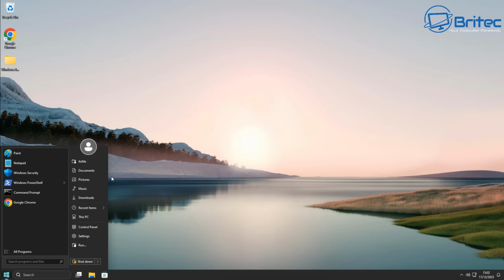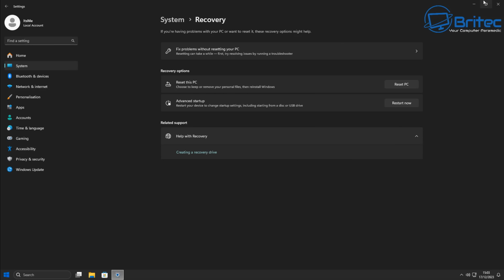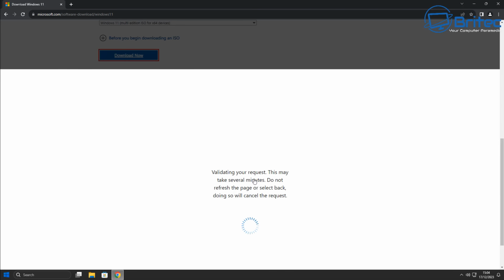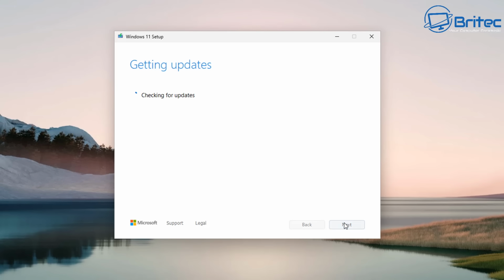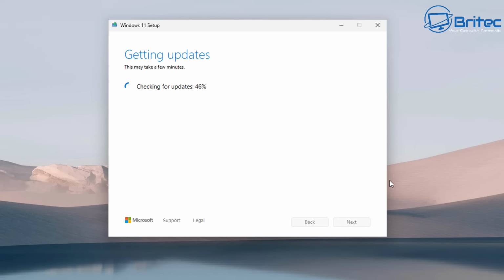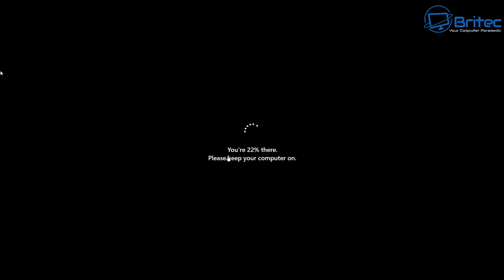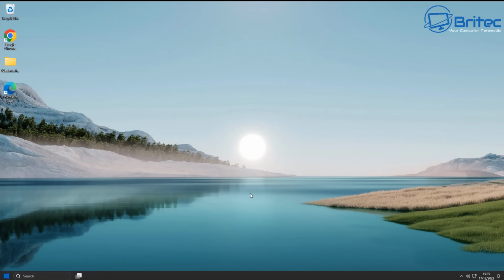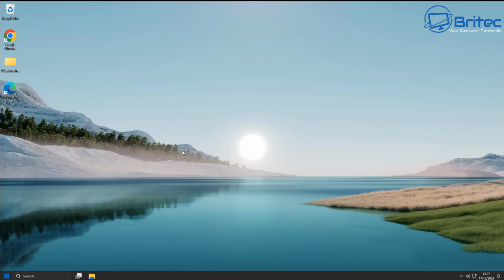How to Repair Windows 11 Without Losing Data or Programs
Today we take a look at how to repair windows 11 using repair install or in-place upgrade.